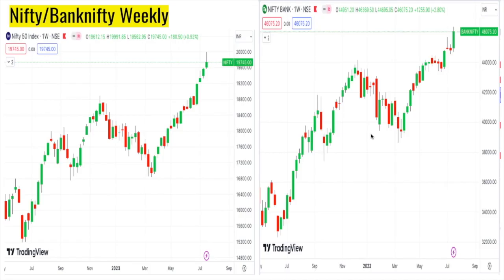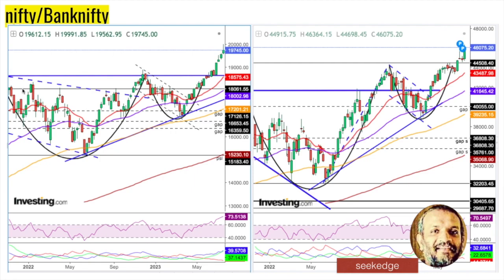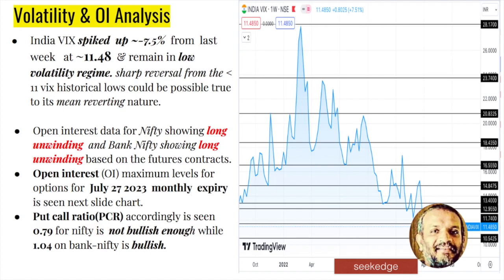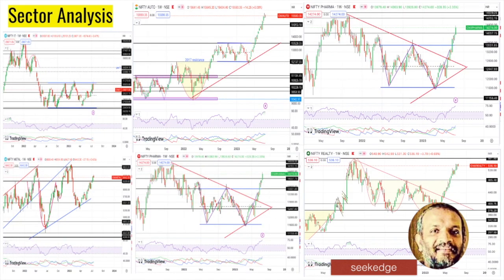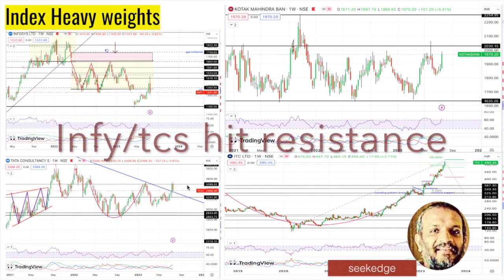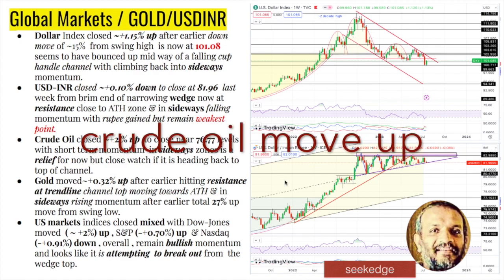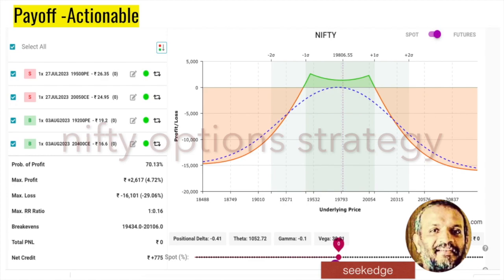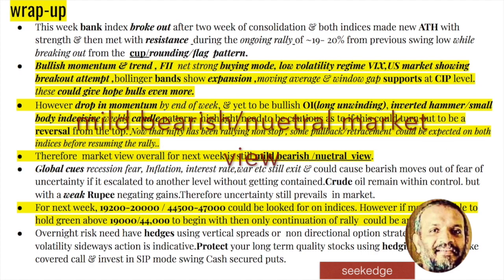MARKET BREAKOUT & AT THE TOP. WHAT NEXT ? : Weekly Stock Market Analysis :July 24 2023